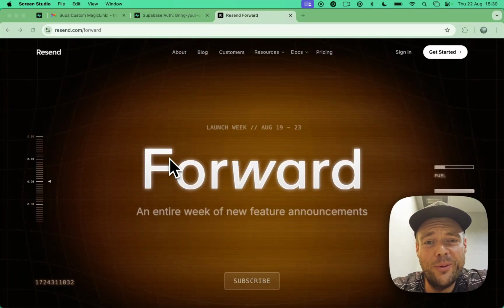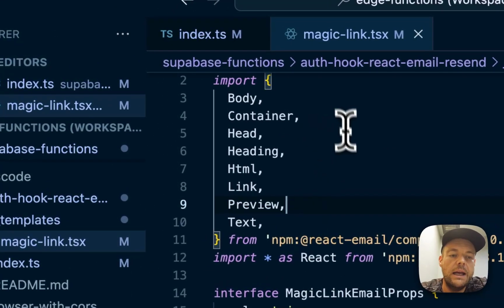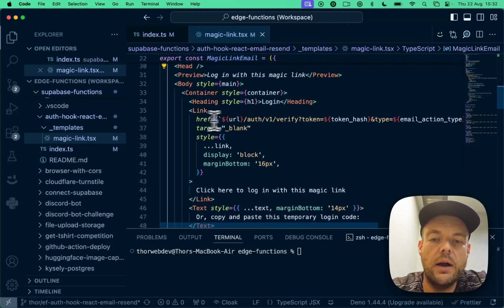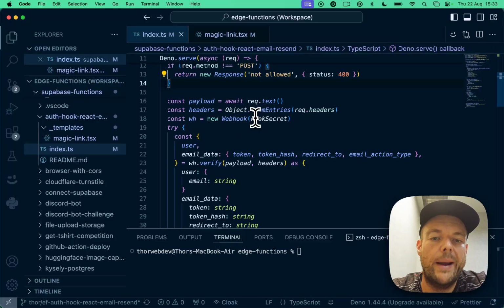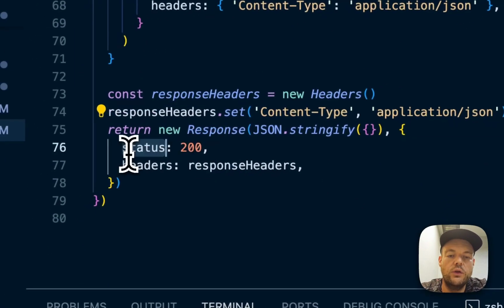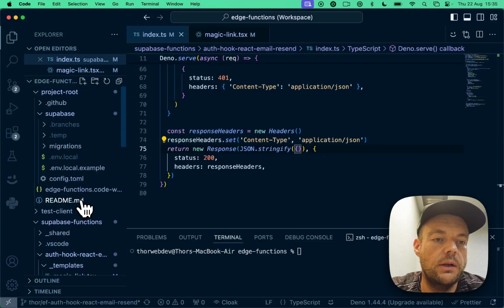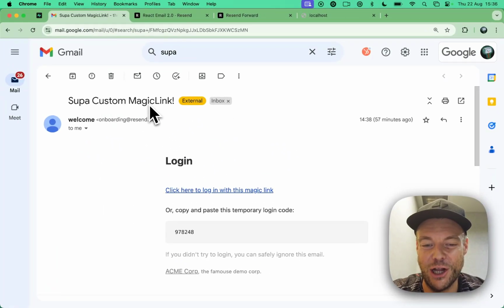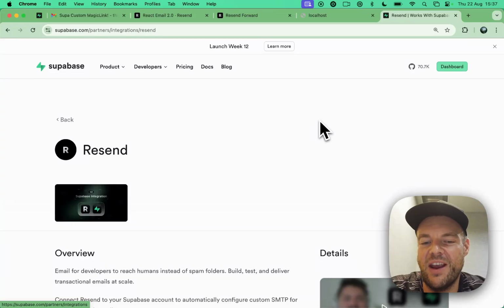Custom Auth Emails with React Email and Resend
To celebrate Resend's Launch Week[0], here a quick tutorial on how to customize your Supabase Auth Emails using Resend, React Email[1], and Auth Hooks!

CHAPTERS:
00:00 Intro
00:10 Resend Launch Week Forward
00:23 Supabase Auth Email Hooks
00:35 Custom Emails with React Email
00:50 Use React Email in Supabase Edge Functions
02:11 Use Resend in Supabase Edge Functions
03:45 Configure a Supabase Auth Email Hook
05:55 Or use the Supabase Resend Integration